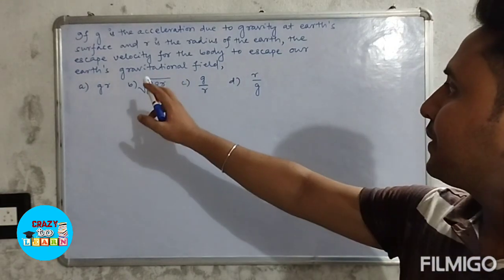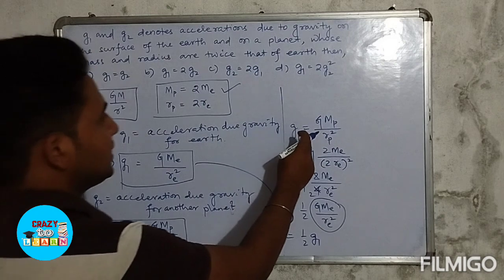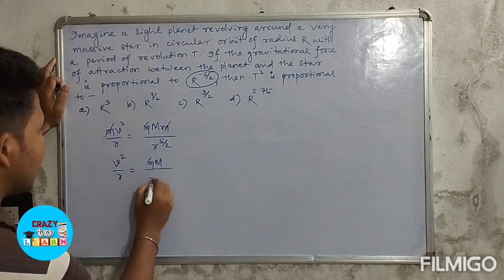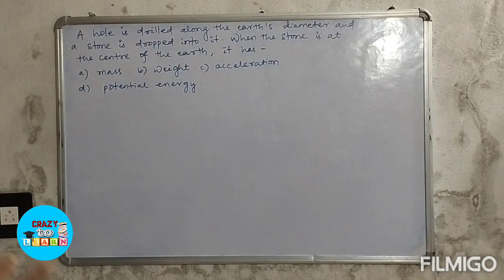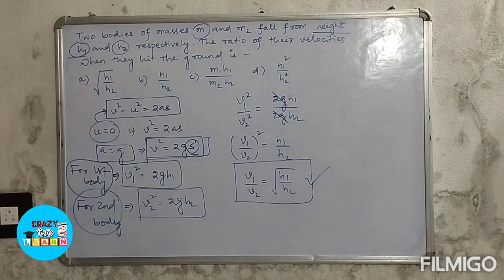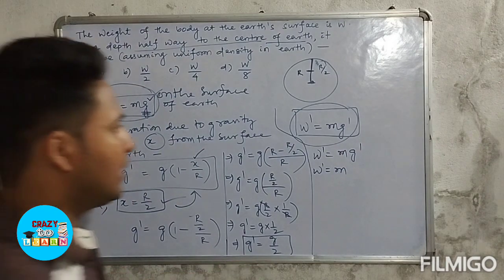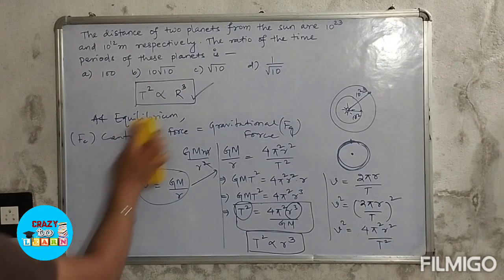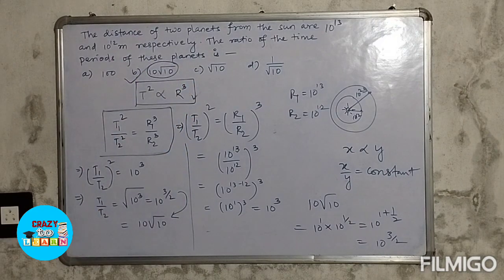GRAVITATION IMPORTANT MCQ & SOLUTION PART-2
NUMERICAL PROBLEM &SOLUTION